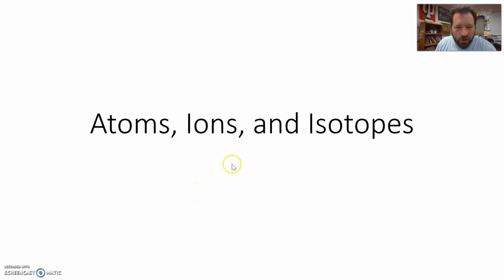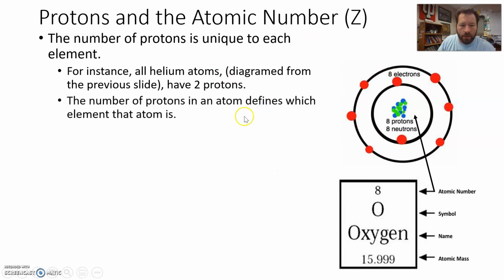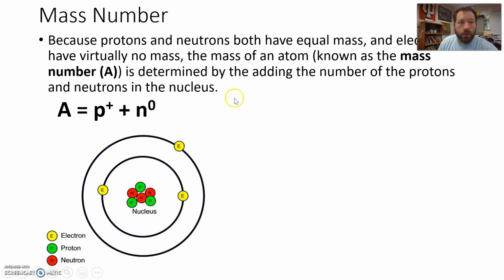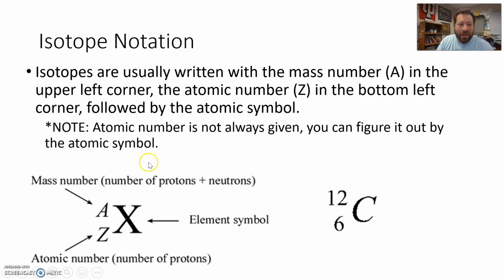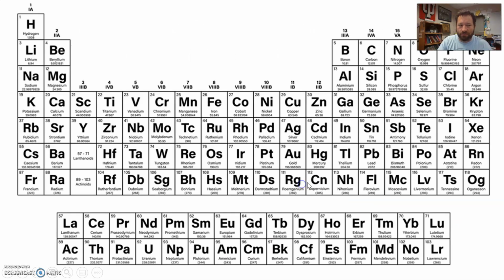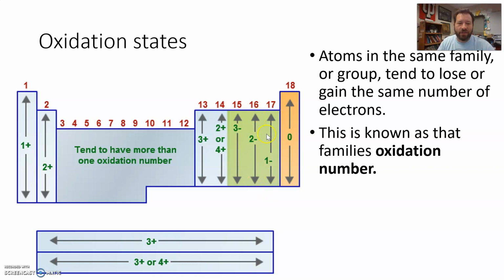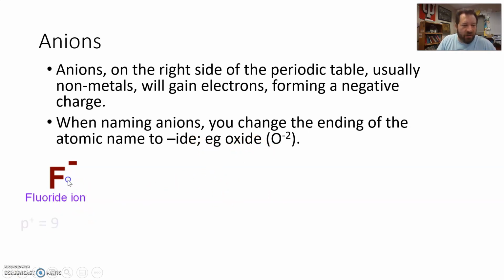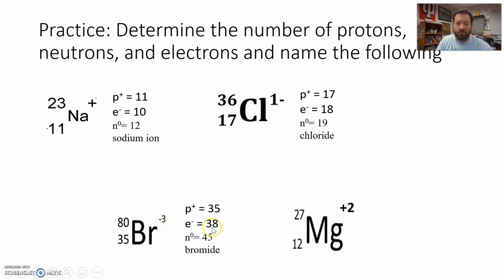Atoms, Isotopes and Ions